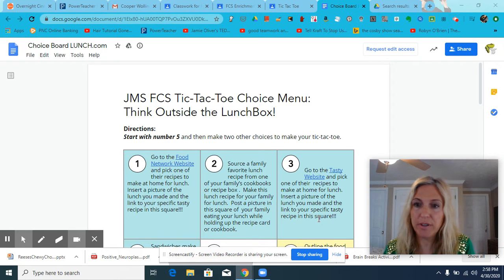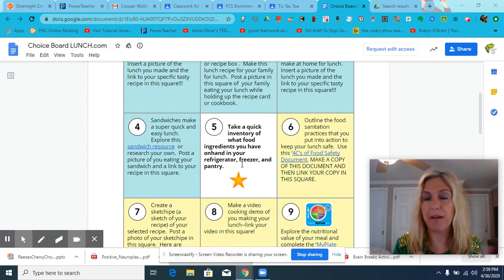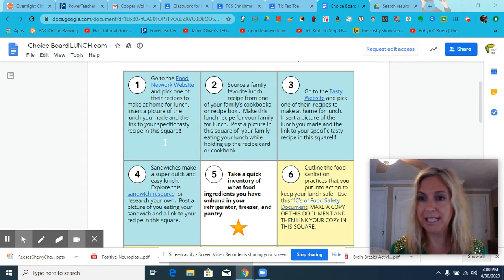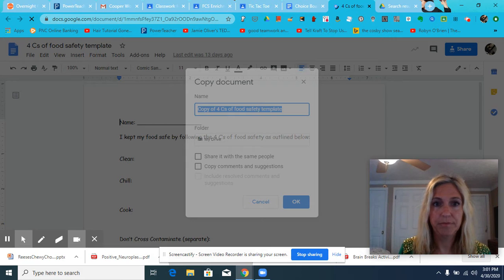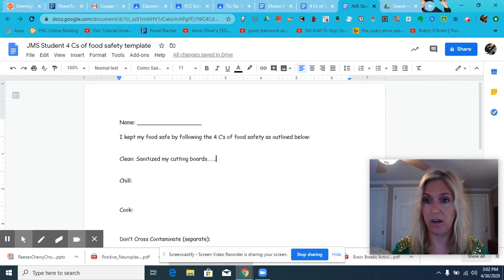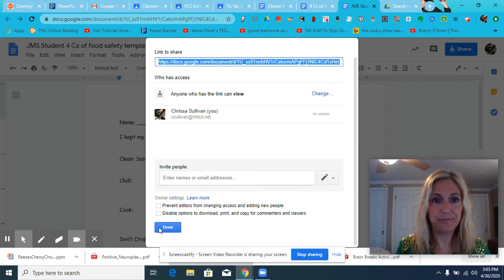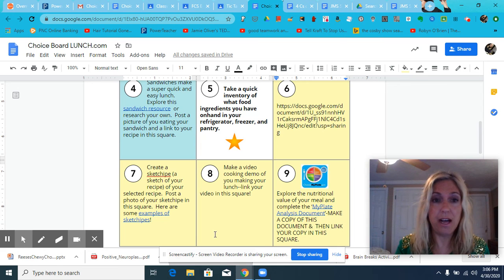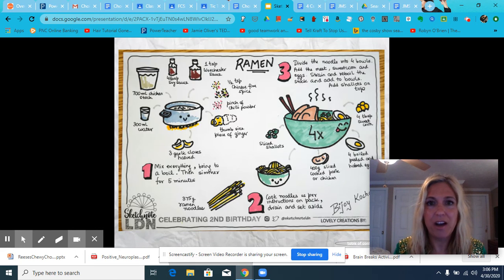Tic Tac Toe Choice Menu Explaination